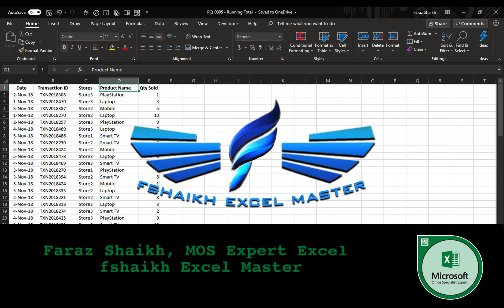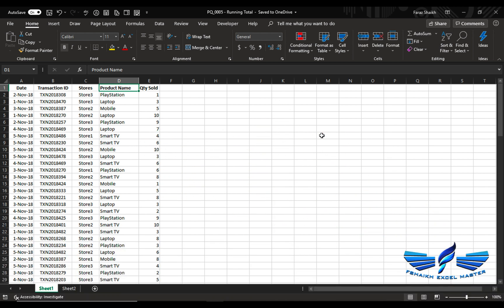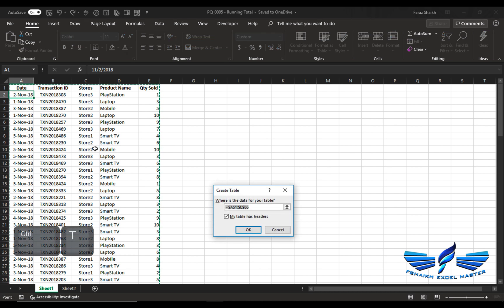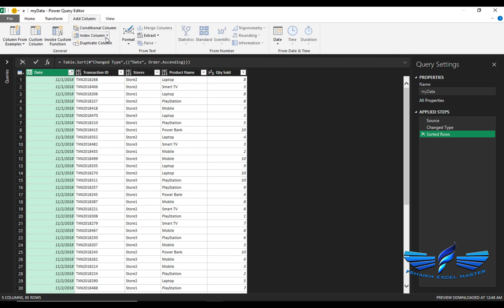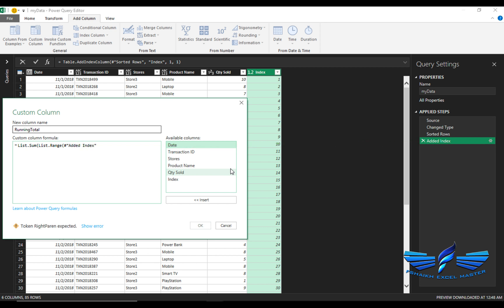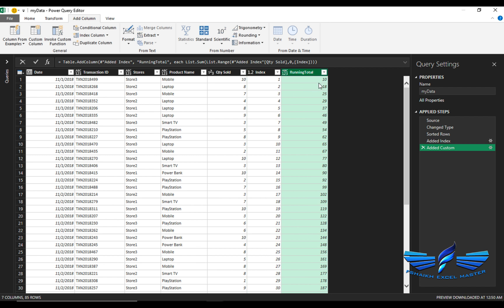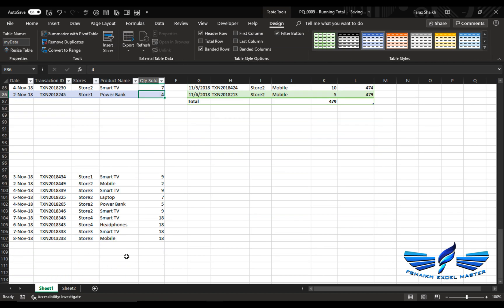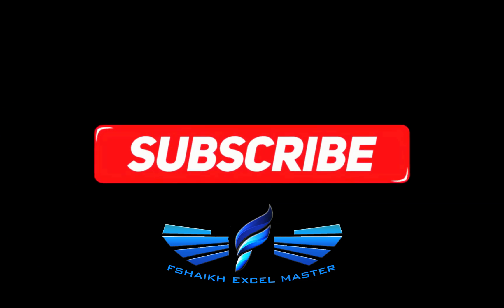Do The Running 🏃🏻 Total In Power Query - Office365, 2019, 2016, 2013, 2010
You can check the following videos as well